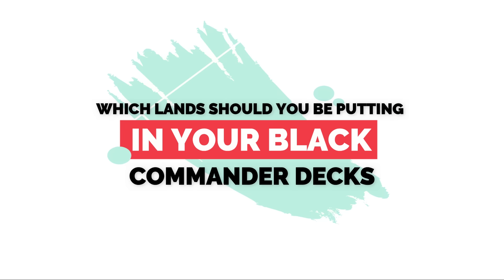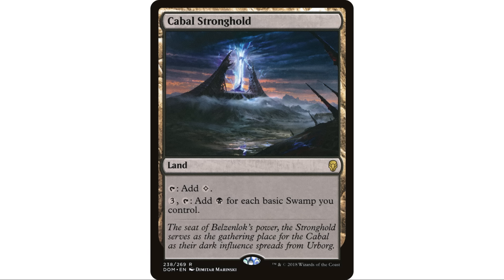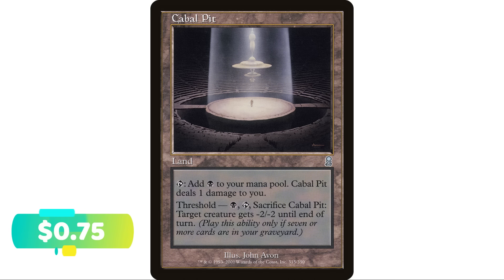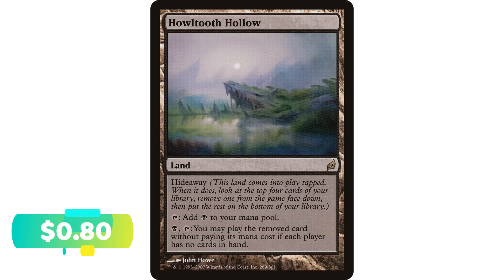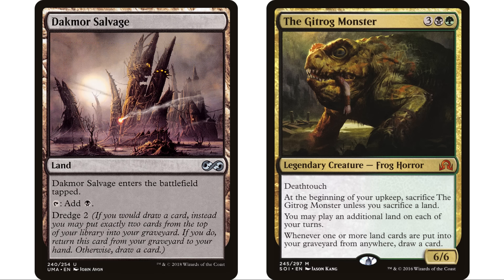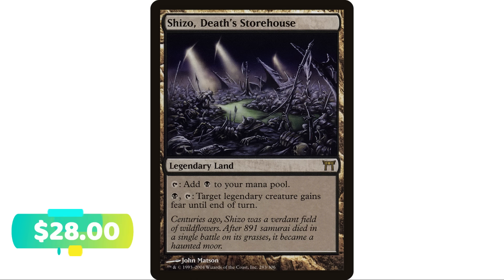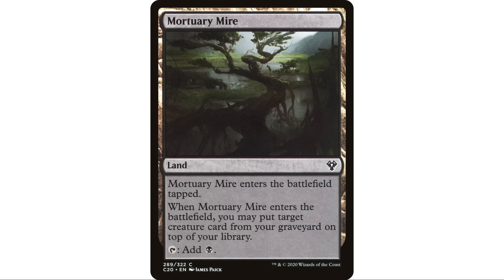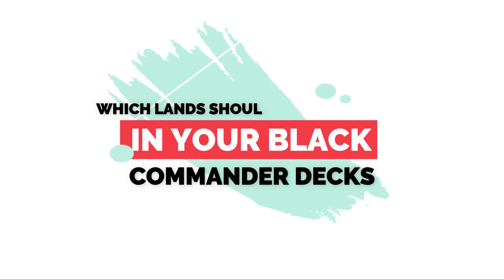Which Lands Should You Put In Your Black Commander Decks?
Land options for your black commander decks.